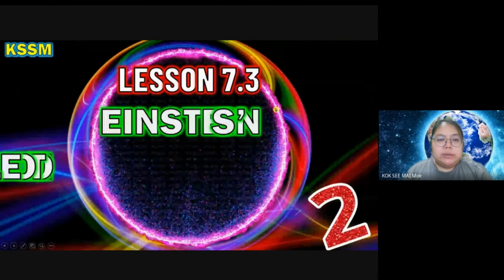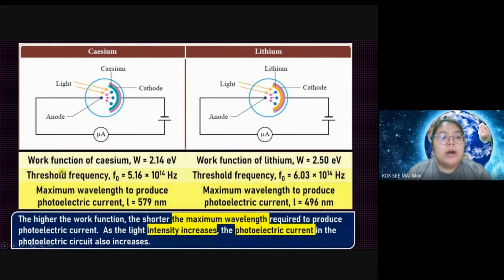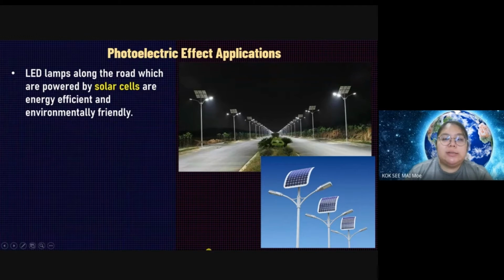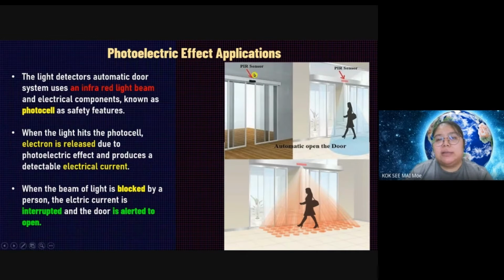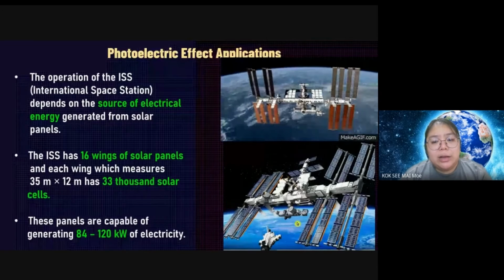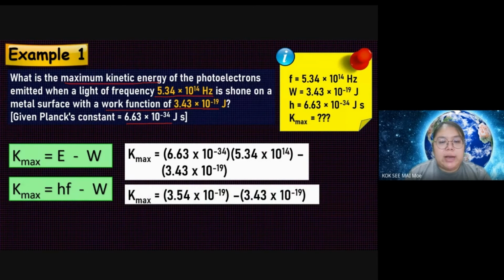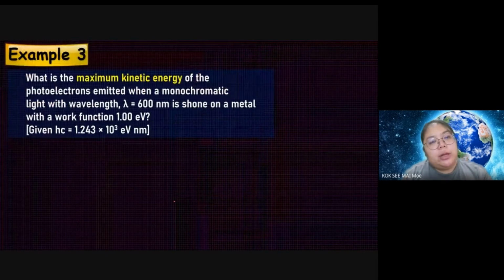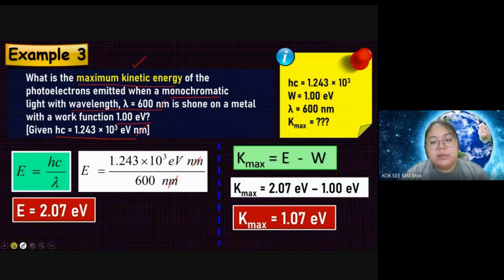Lesson 7.3 EINSTEIN'S PHOTOELECTRIC THEORY FORM 5 KSSM #2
Light, Einstein said, is a beam of particles whose energies are related to their frequencies according to Planck's formula. When that beam is directed at a metal, the photons collide with the atoms. If a photon's frequency is sufficient to knock off an electron, the collision produces the photoelectric effect.
The photoelectric effect is the emission of electrons when electromagnetic radiation, such as light, hits a material. Electrons emitted in this manner are called photoelectrons. The phenomenon is studied in condensed matter physics, and solid state and quantum chemistry to draw inferences about the properties of atoms, molecules and solids. The effect has found use in electronic devices specialized for light detection and precisely timed electron emission.

The experimental results disagree with classical electromagnetism, which predicts that continuous light waves transfer energy to electrons, which would then be emitted when they accumulate enough energy. An alteration in the intensity of light would theoretically change the kinetic energy of the emitted electrons, with sufficiently dim light resulting in a delayed emission. The experimental results instead show that electrons are dislodged only when the light exceeds a certain frequency—regardless of the light's intensity or duration of exposure. Because a low-frequency beam at a high intensity could not build up the energy required to produce photoelectrons, as it would have if light's energy were coming from a continuous wave, Albert Einstein proposed that a beam of light is not a wave propagating through space, but a swarm of discrete energy packets, known as photons.

Emission of conduction electrons from typical metals requires a few electron-volt (eV) light quanta, corresponding to short-wavelength visible or ultraviolet light. In extreme cases, emissions are induced with photons approaching zero energy, like in systems with negative electron affinity and the emission from excited states, or a few hundred keV photons for core electrons in elements with a high atomic number. Study of the photoelectric effect led to important steps in understanding the quantum nature of light and electrons and influenced the formation of the concept of wave–particle duality. Other phenomena where light affects the movement of electric charges include the photoconductive effect, the photovoltaic effect, and the photo electrochemical effect.